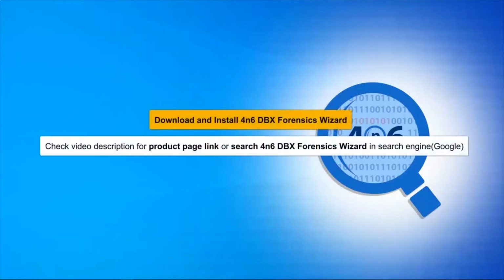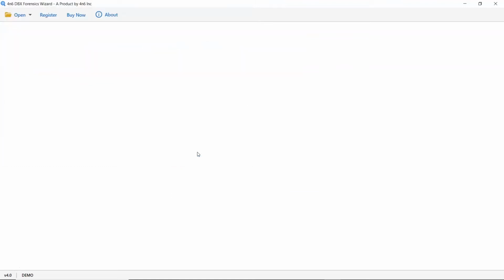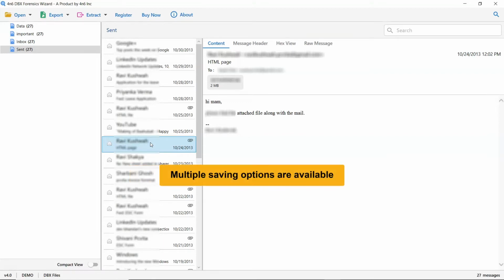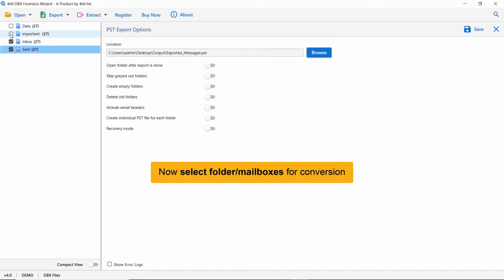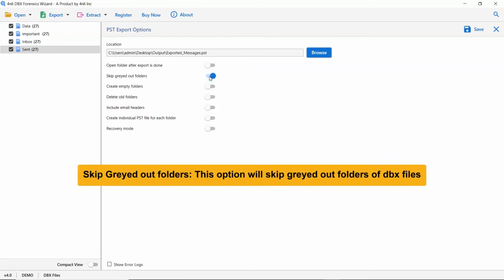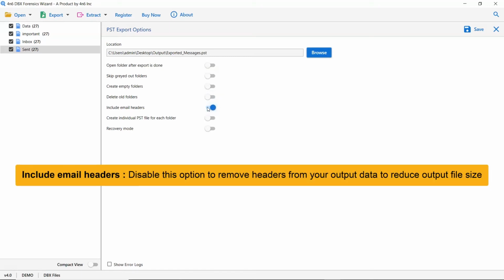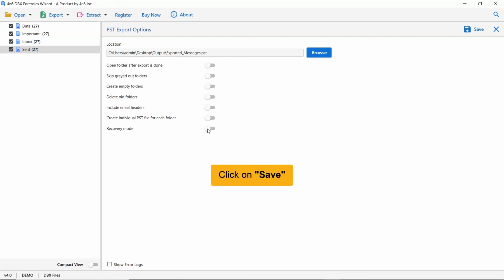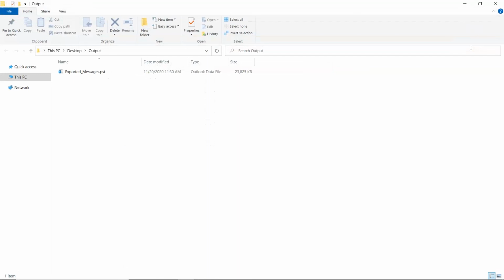How to Convert DBX to PST Format in Outlook 2019, 2016, 2013, 2010, 2007, 2003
Nowadays everyone can easily and quickly solve how to convert DBX to PST with or without Outlook 2010, 2013, 2016, 2019 related queries. 4n6 DBX to PST Converter is specially designed to export Outlook Express messages to PST format. The PST format is supported on all MS Outlook editions. Users can follow these simple steps to get the job done in a stress-free way.

1. Download 4n6 DBX to PST Converter and run it after installation.
2. Use the Choose File or Choose Folder option to load the DBX file into the software window.
3. Select PST as the storage format and also select the destination path.
4. After selecting the destination path, click the Next tab to start converting DBX to PST format.
5. Run Microsoft Outlook 2019, 2016, 2013, 2010 and import the resulting PST file into Outlook app.

Features and Benefits of DBX to Outlook Converter Software

• Professional way to convert DBX files to Outlook 2019, 2016, 2013, 2010, 2007, 2003.
• DBX to Outlook Converter provides permission to backup Outlook Express to PST.
• Outlook Express to PST converter keeps all kinds of email attachments and components during conversion.
• Users can easily export Outlook Express to Outlook without interacting with critical information.
• DBX to PST Converter supports all current and previous Windows operating systems.
• DBX to Outlook Converter allows you to convert DBX to PST in bulk with no size limit.
• With the free Outlook Express to Outlook Converter, you can convert 25 emails from any DBX file to PST format.